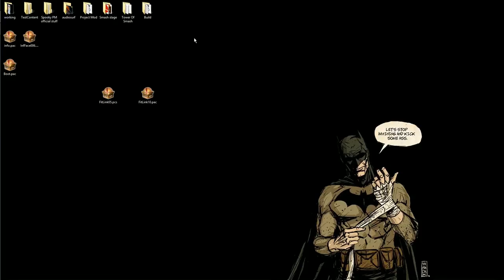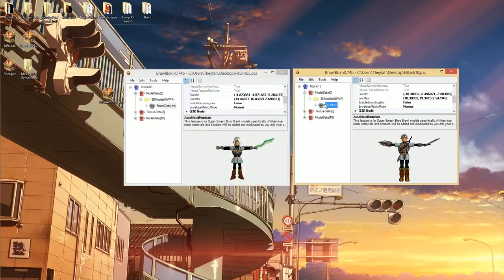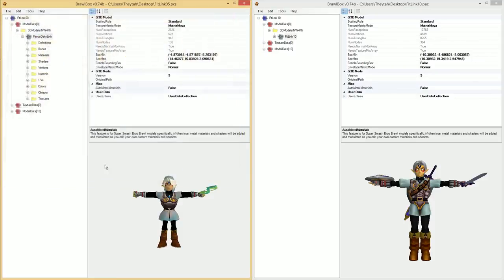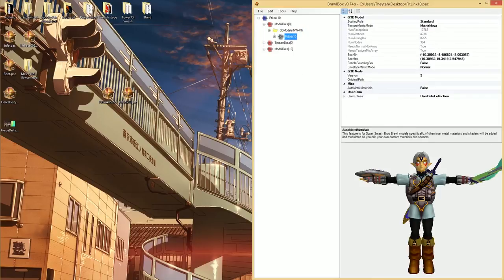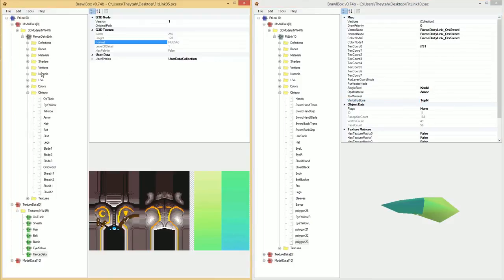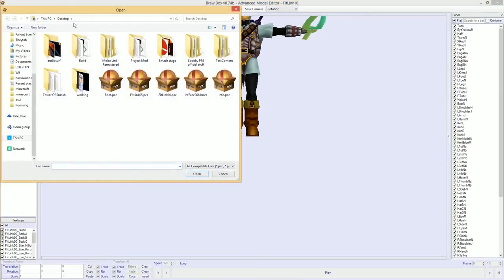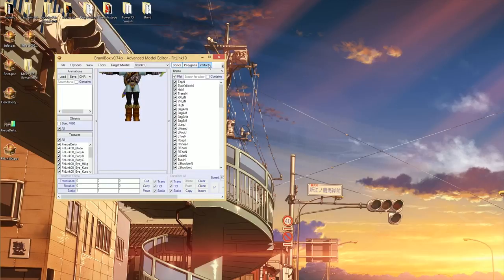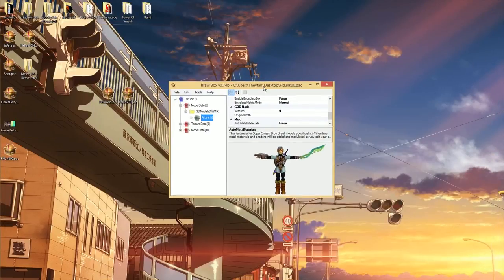Tutorials Tips and other Things: How to combine models with only Brawlbox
Starting a new series, enjoy!
Xbox GT: Theytah
Steam: Theytah